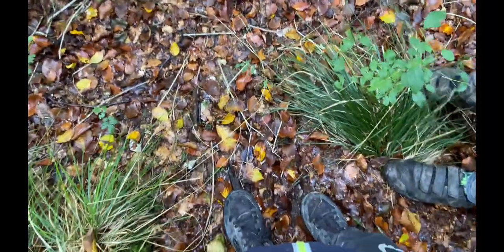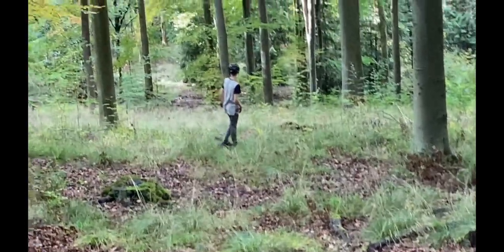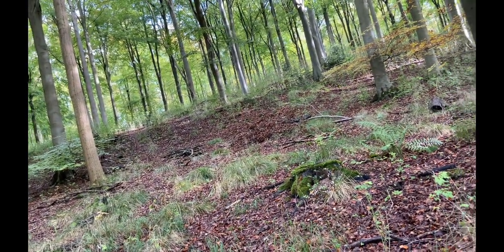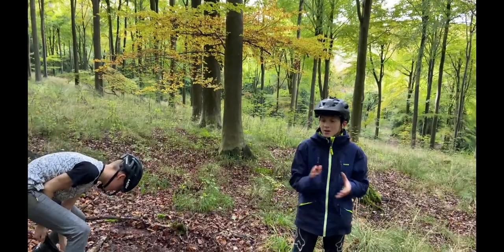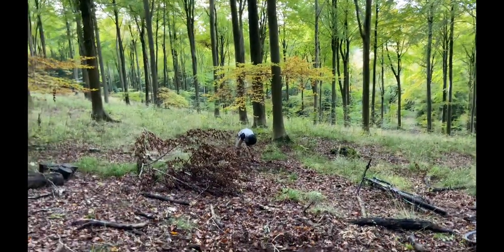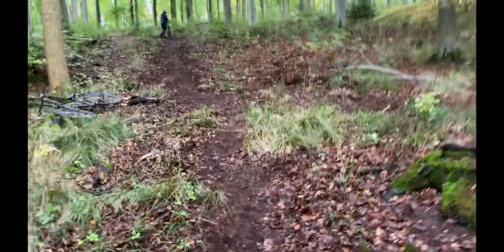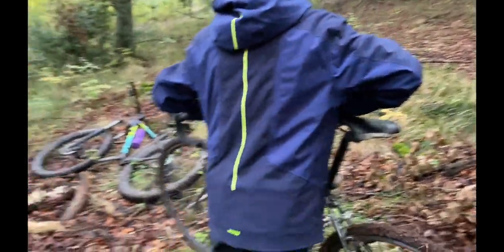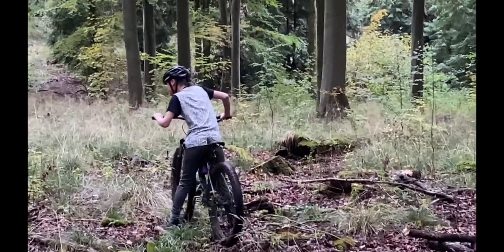Local trail building episode 1